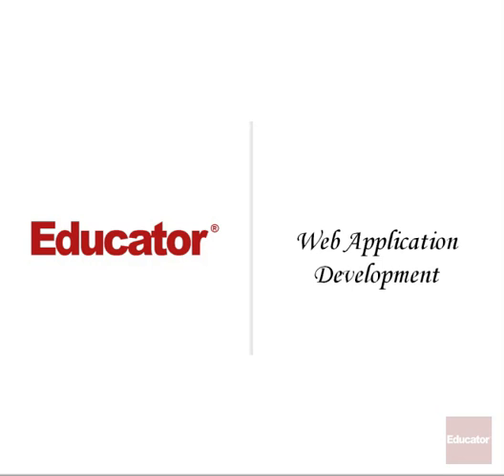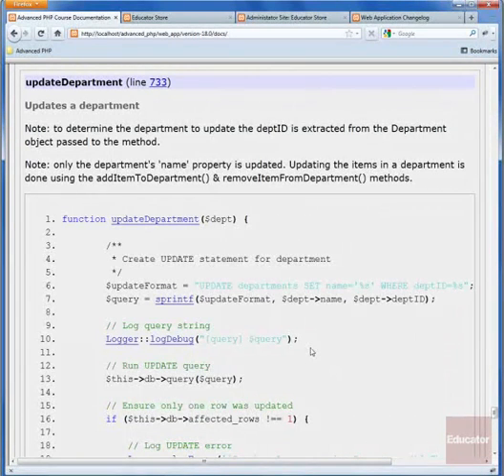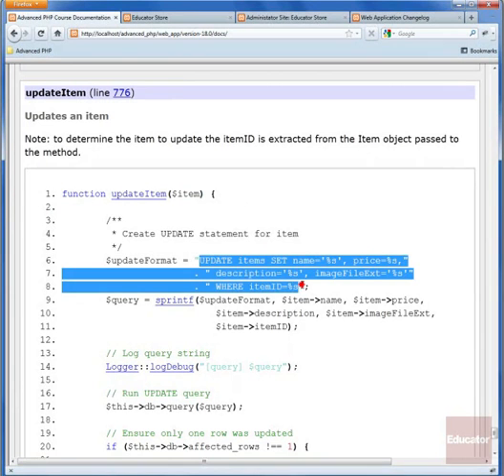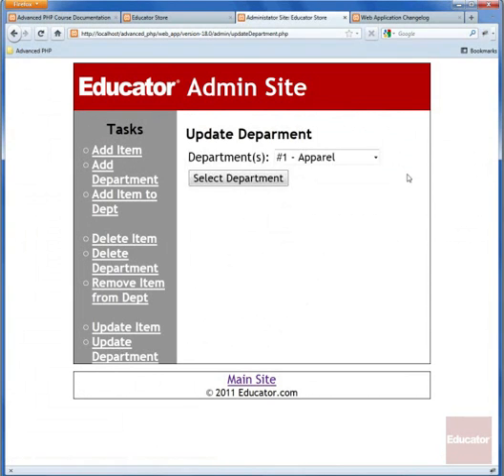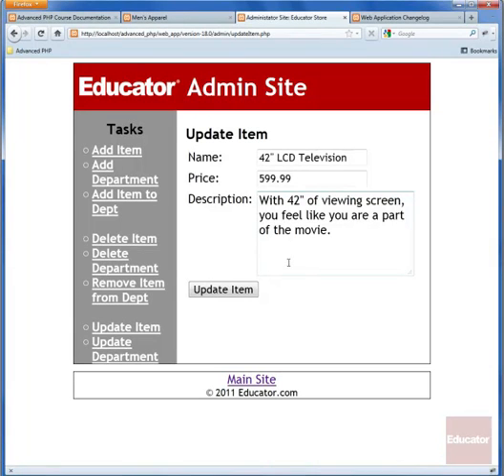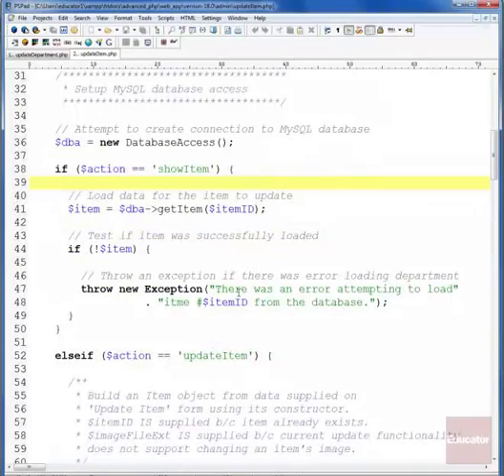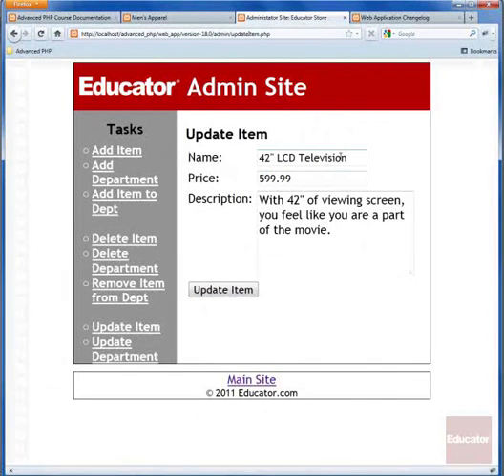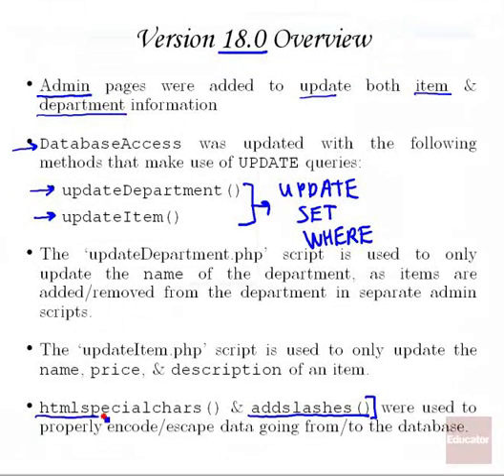43 Web Application Development